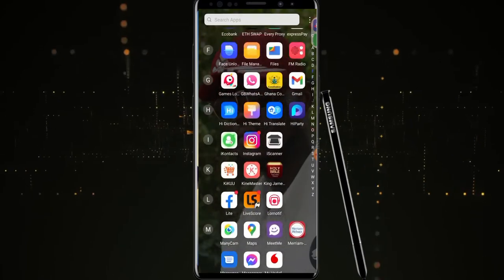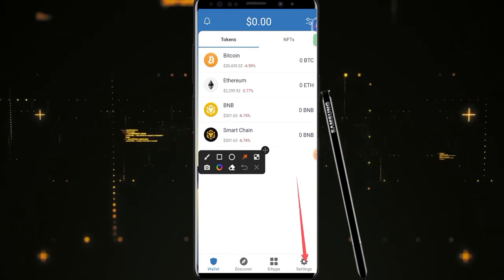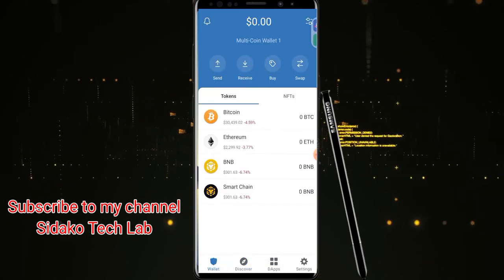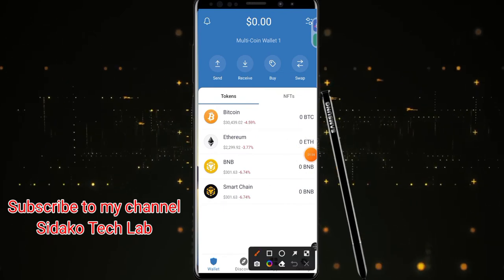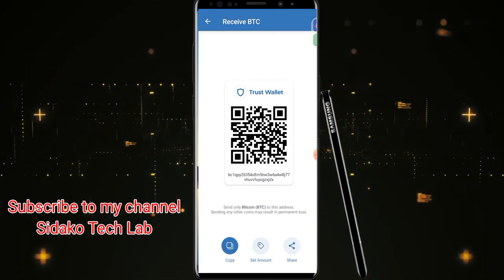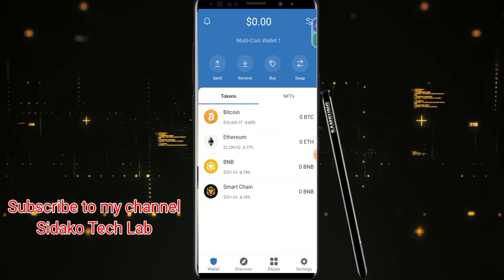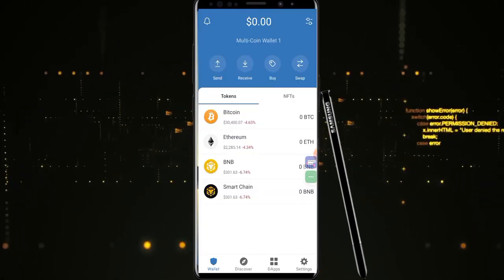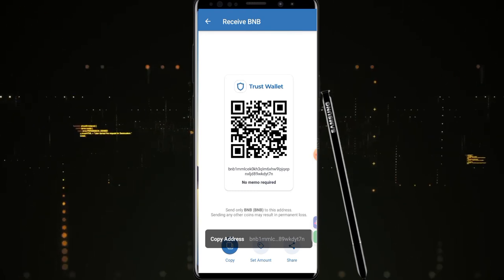How to Locate Your Wallet Address with Trust Wallet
In this video, you will know how to locate your Trust Wallet address. This Trust wallet address is needed to receive cryptocurrency on the Trust wallet.